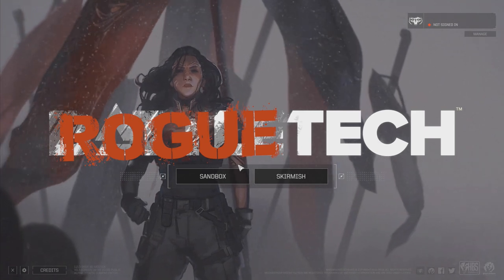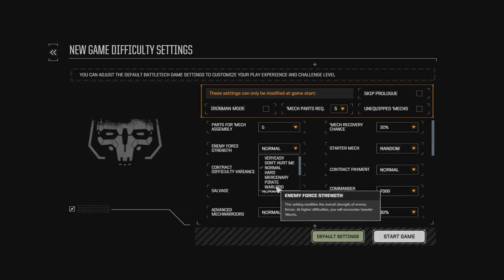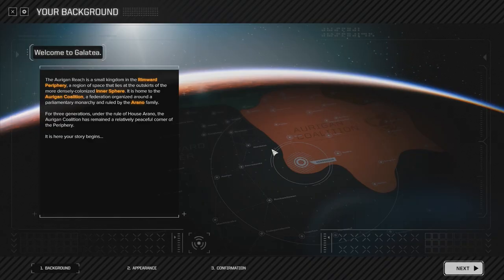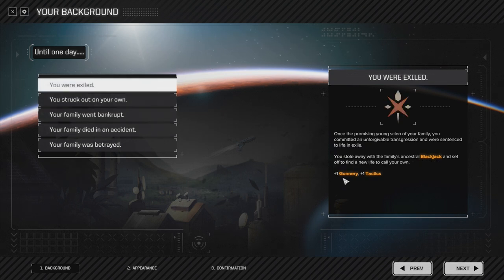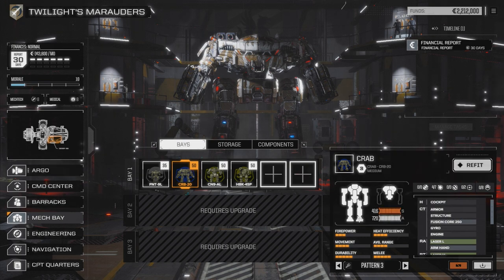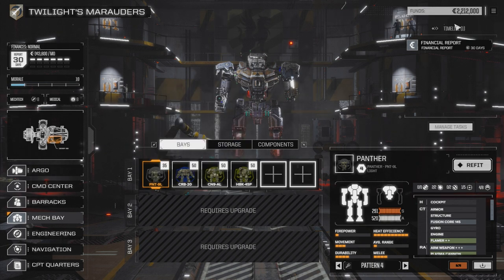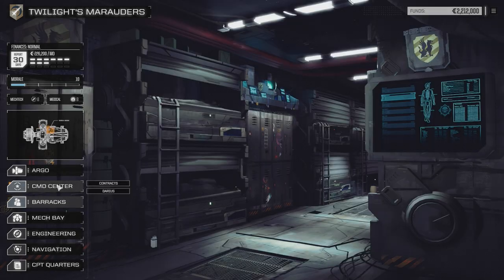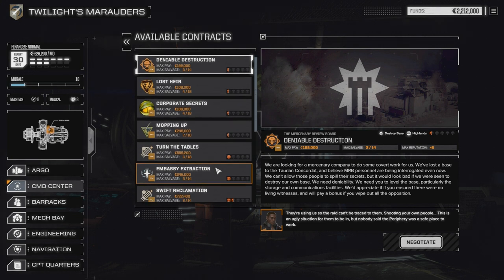ROGUETECH Short - Starting the Game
A quick look at the start of the game and things to look for.